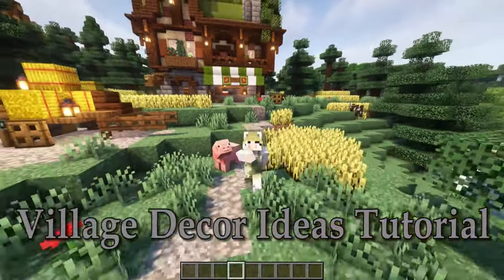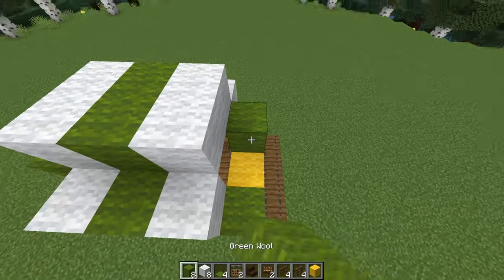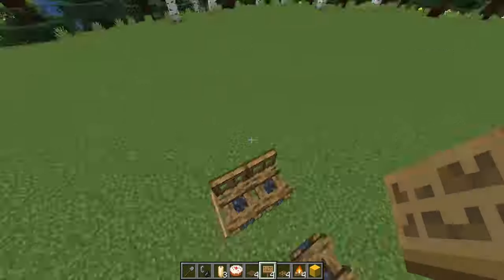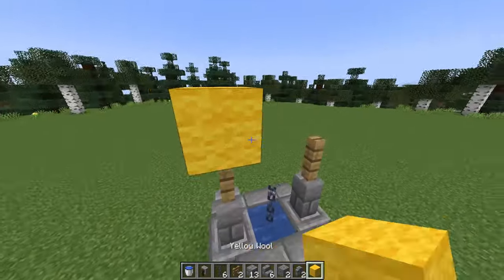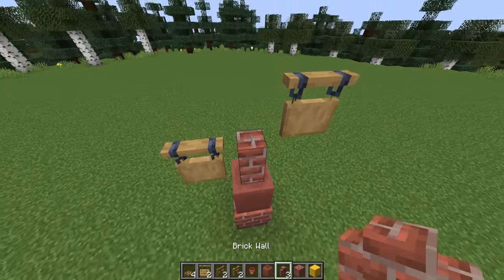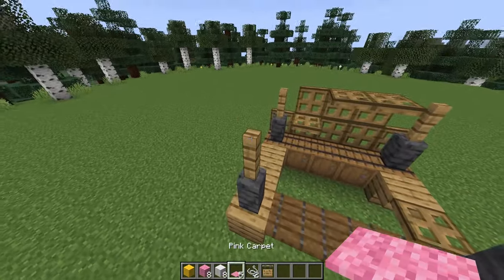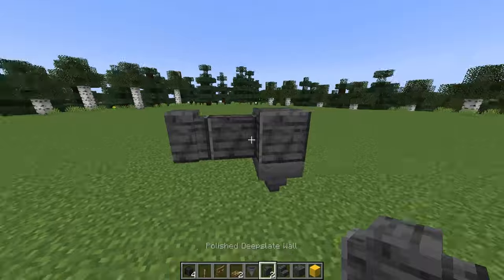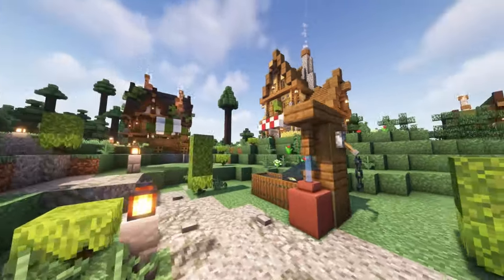Minecraft 20+ Village Decorations | Village Upgrade for Your World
Create 20+ super cool minecraft decorations to upgrade your village. Perfect for medieval, cottagecore, Tudor or cute builds. All the designs are survival friendly

00:00 Introduction
00:47 Covered Wagon
03:38 Merchant Wagon
08:15 Hay Cart
10:18 Swing Set
11:31 Picnic Bench
12:24 Lush Gazebo
15:15 Hanging Farm
17:07 Town Well
19:05 Water Pump
20:20 Log Pile
21:46 Wheel Barrow 1
22:23 Wheel Barrow 2
23:31 Sign Post
25:02 Town Bell
26:20 Market Stall 1
18:59 Market Stall 2
33:07 Archery Range
35:52 Cannon
37:03 Watch Tower
40:19 Guard Statue

The IceCave server is 1.20 multi world whitelisted server that lets you play in survival, creative, SMP, The City and  more.